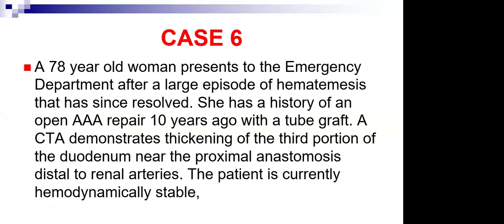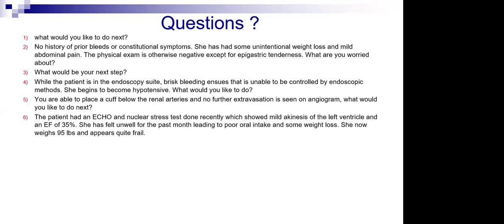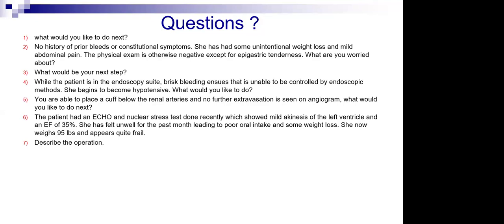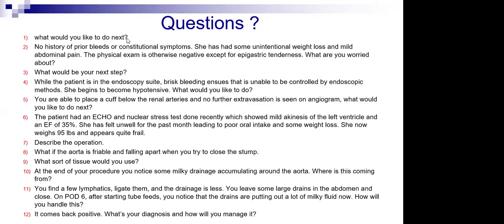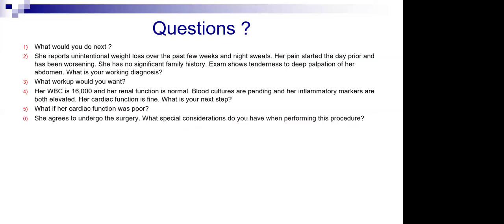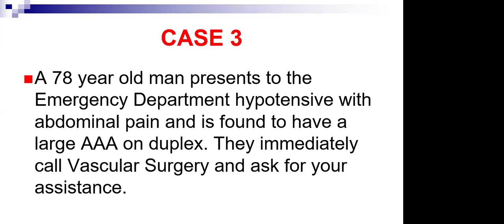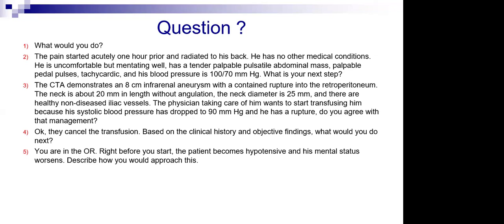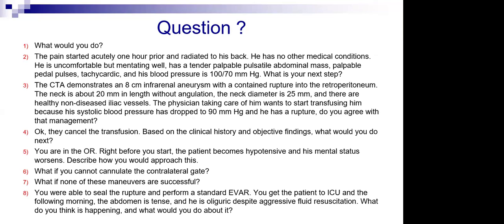VOT Prof Samer Koussayer discussion on aortoiliac aneurysm dissease for vascular fellows